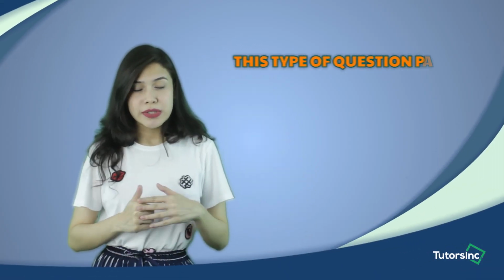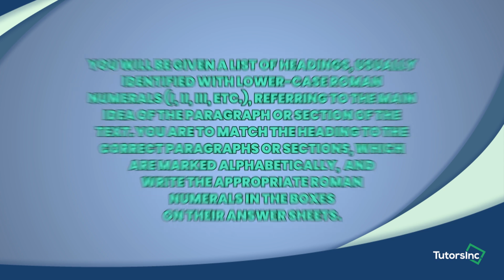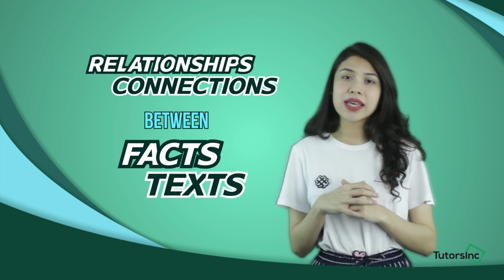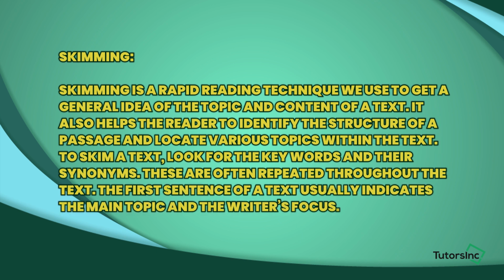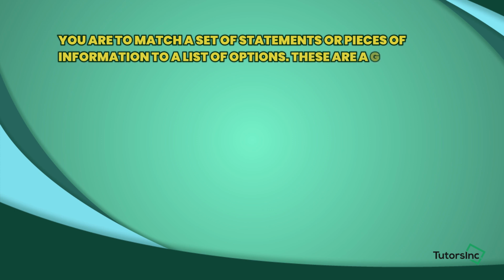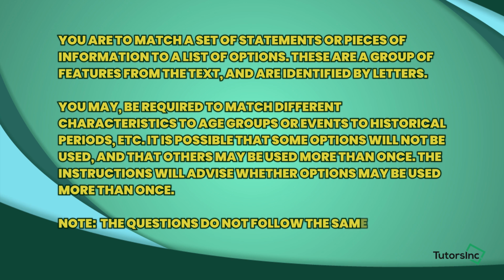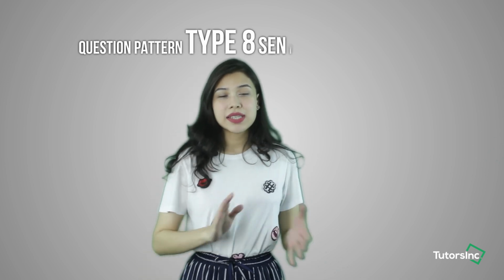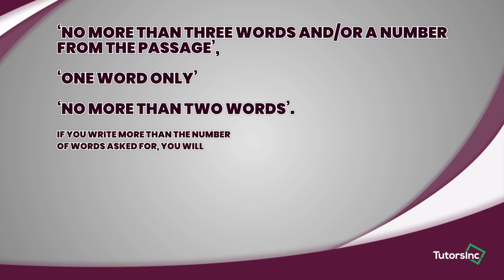Question pattern 5 8